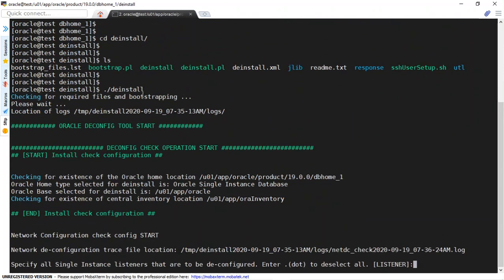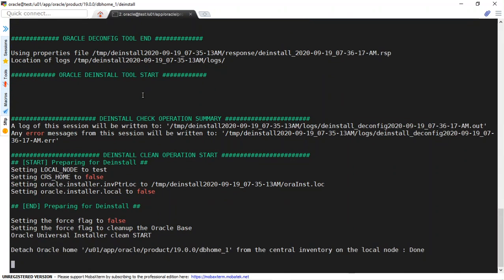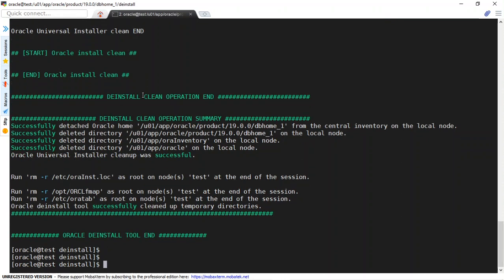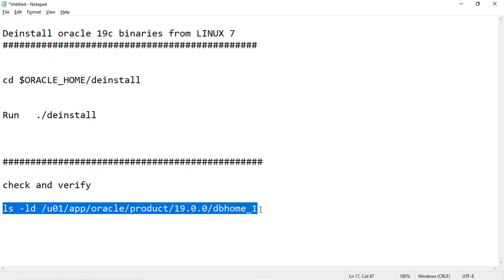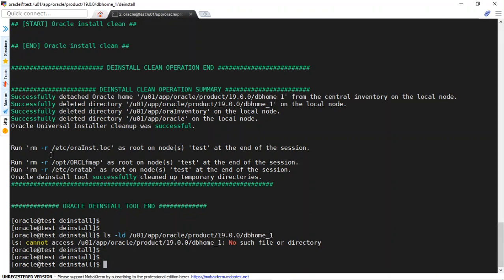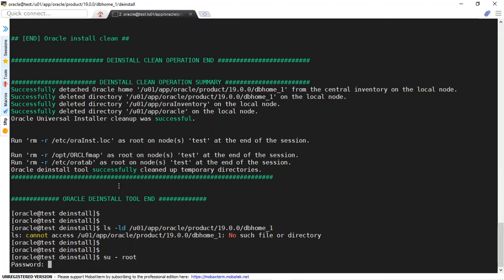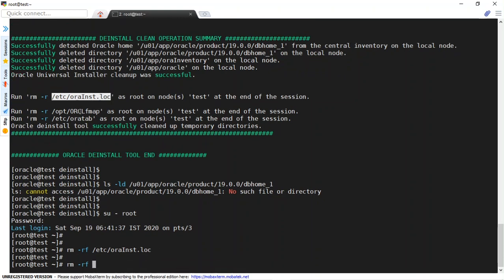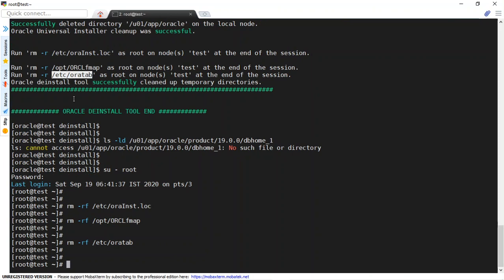Deinstall Oracle 19c in Linux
How to Deinstall Oracle 19c Binaries in Linux 7

You can follow this link for this deinstallation documents purpose.

I hope this viveo will help you.

Keep Learning...!!! Thanks...!!!